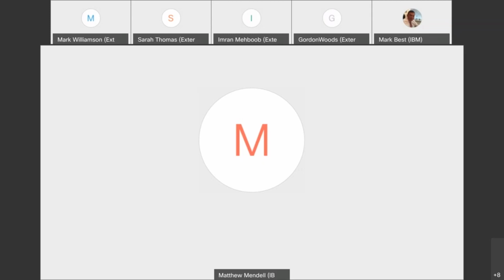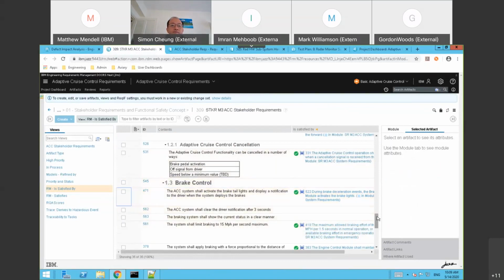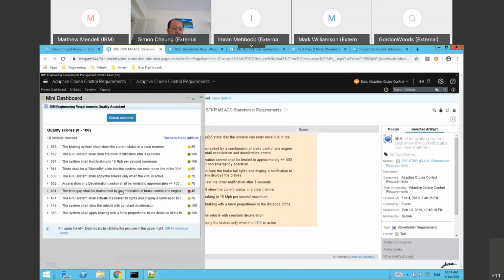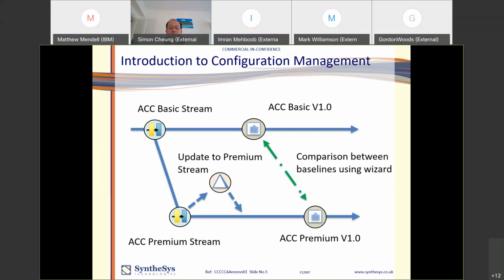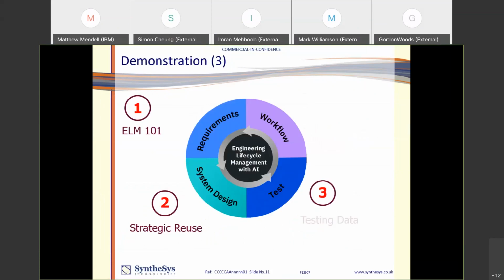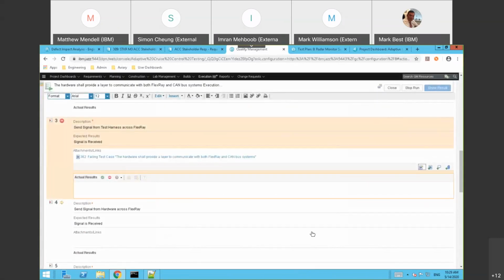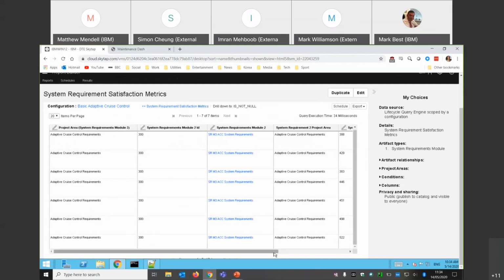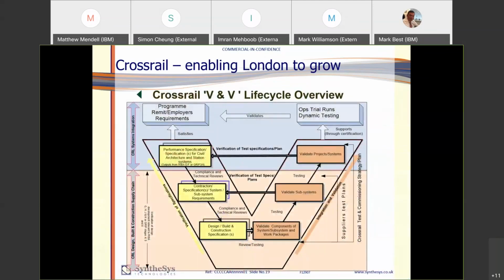Managing Product Development Complexities in the Travel & Transportation Industry